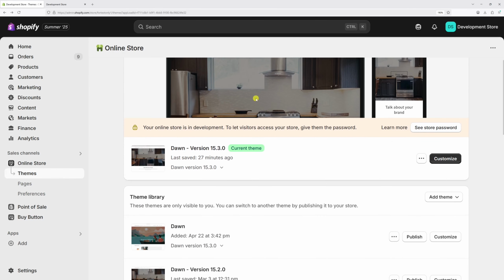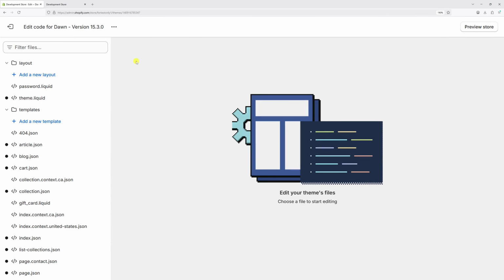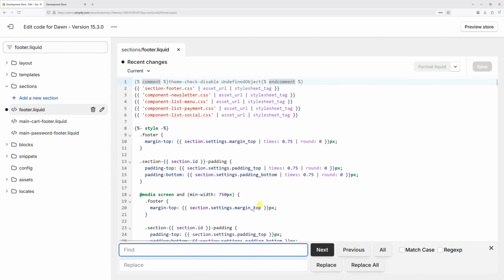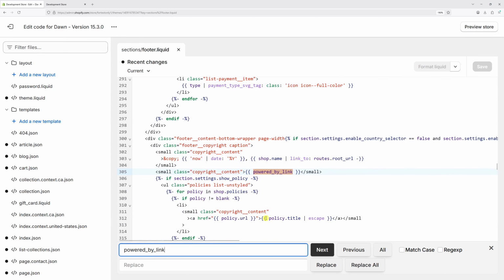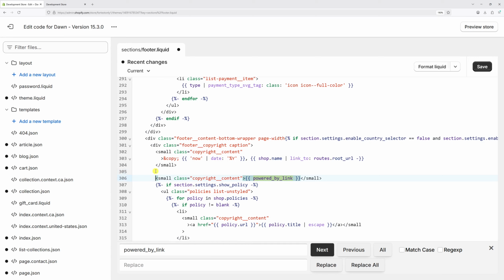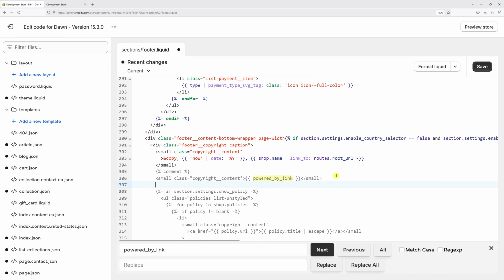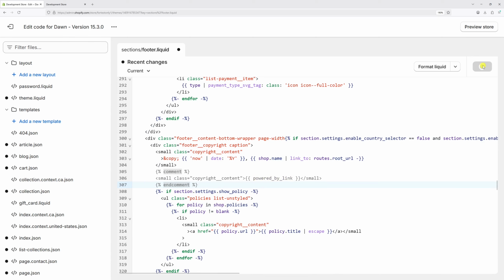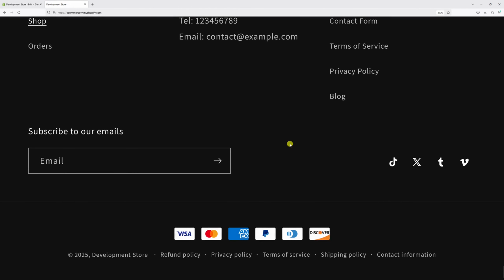Shopify: How to Remove "Powered by Shopify" from Footer (2025 UPDATE)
In this video, I’ll show you how to remove the "Powered by Shopify" text from your store footer by editing the footer.liquid file in your Shopify theme.